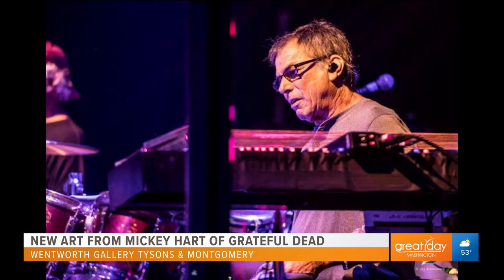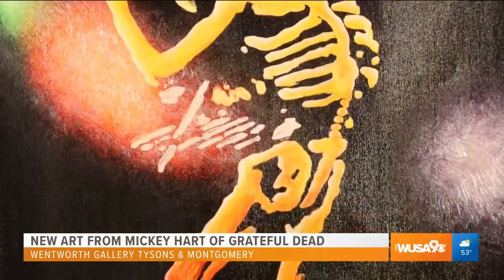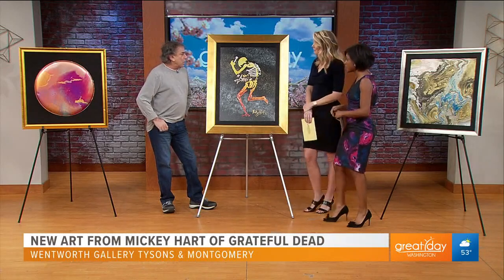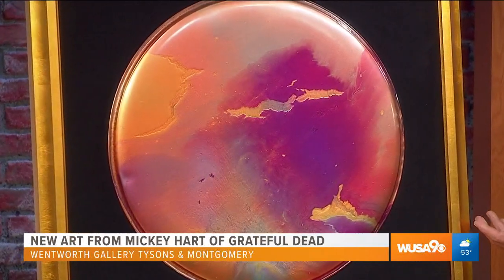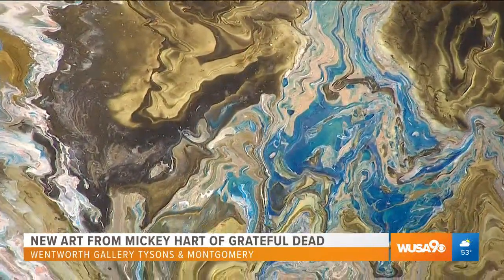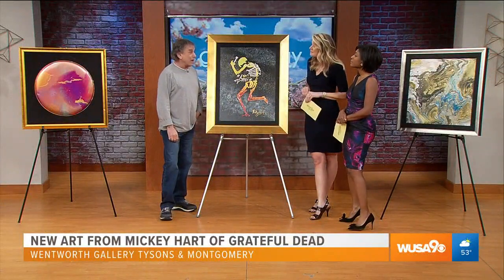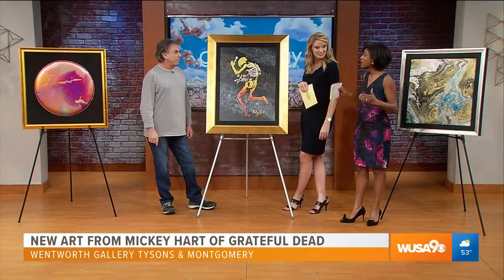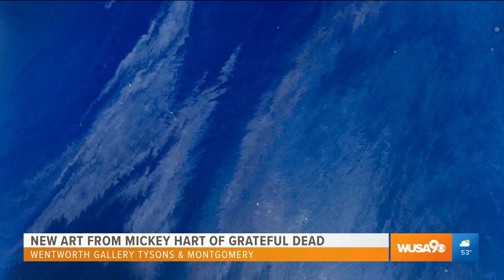Grateful Dead band member Mickey Hart showcases artwork on North American art tour WUSA9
While the world may know Mickey Hart as the drummer from the iconic, Grammy award winning band Grateful Dead, you may be surprised to find out that he's also an exceptional artist. You can see his artwork at Wentworth Galleries. for Mickey Hart shows and events.